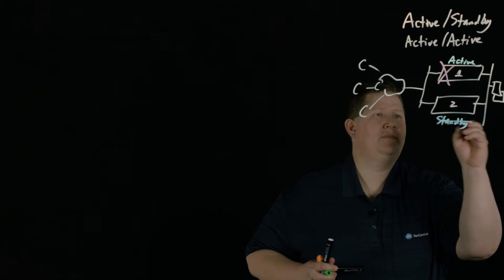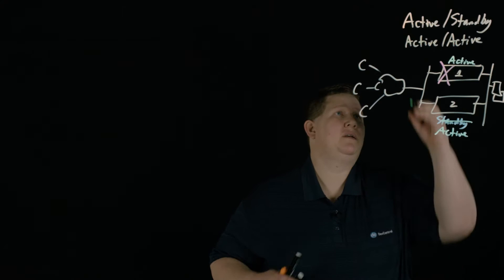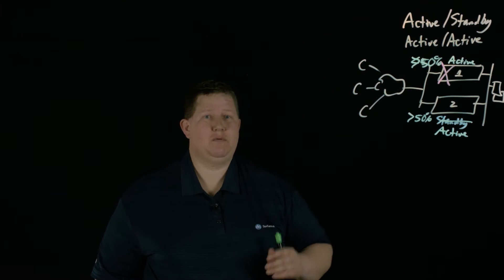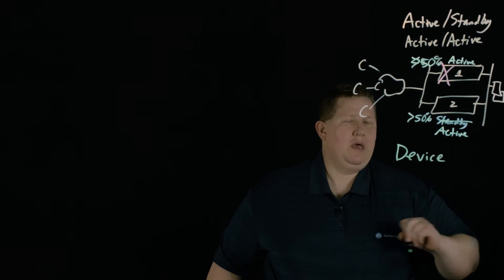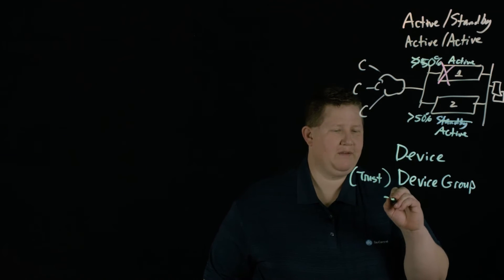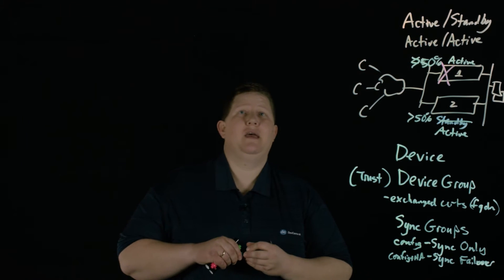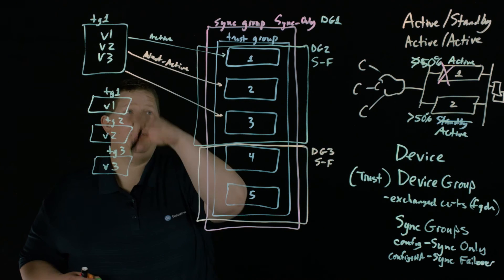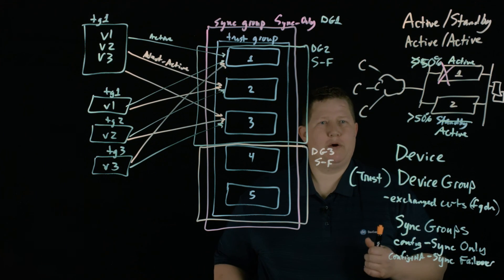BIG-IP Device Services Clustering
This video explores BIG-IP Device Services Clustering (BSC), detailing its significance in enhancing high availability for F5 networks. The discussion includes a brief history of F5 technologies and the evolution of clustering solutions. Viewers will gain insights into the benefits and functionalities of BSC in maintaining network reliability and performance.